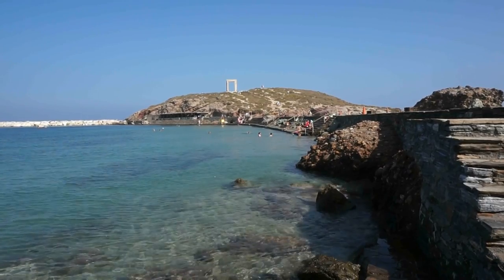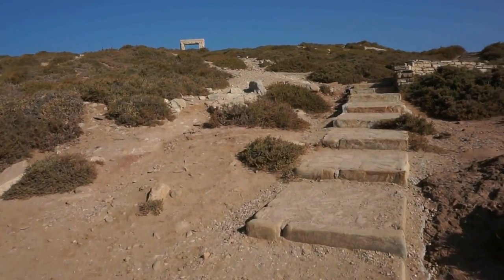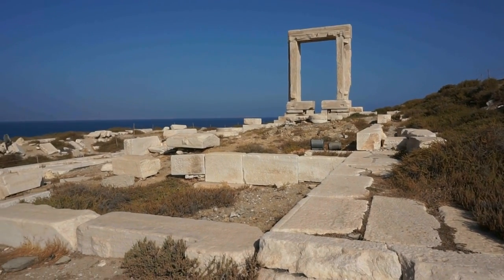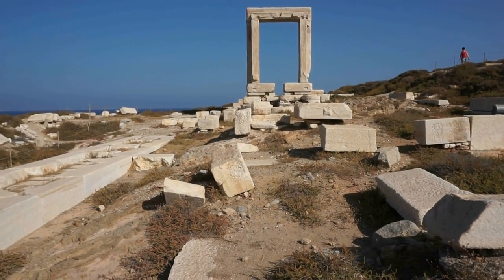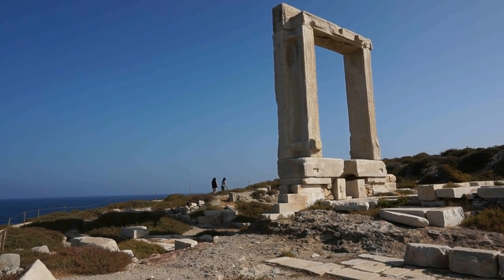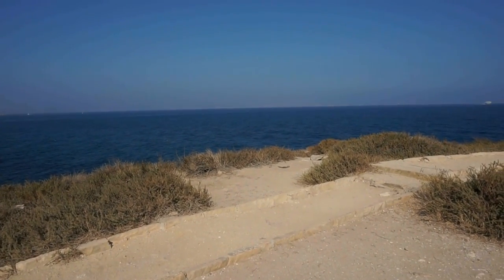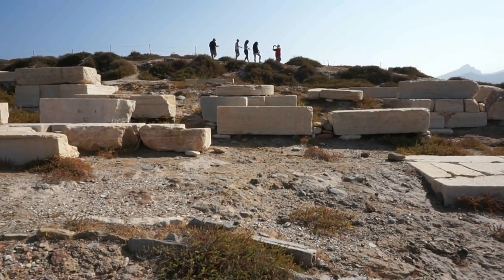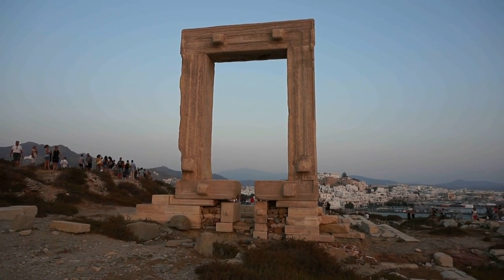Island of Naxos: Marble entrance (Portara) to ancient temple views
Portara, the Temple of Apollo at the Greek island of Naxos - the ancient Greek temple of Apollo (Portara) in Naxos in Greece. Let's visit the Greek island of Naxos and let's visit the ancient Greek temple of Apollo (Portara). Standing on the islet of Palatia, at the entrance to Naxos harbor, the ancient Greek temple of Apollo (Portara) comprises four marble parts weighing about 20 tons each. The ancient Greek temple of Apollo's construction was initiated by the tyrant Lygdamis in the 6th century BC on the Greek island of Naxos, according to the specifications of the temples of Olympic Zeus in Athens and of the goddess Hera on Samos.
The ancient Greek temple of Apollo (Portara) in Naxos measured 59m in length and 28m in width, and its entrance was on the western side of Naxos –an unusual feature for an Ionian-style temple.
The monumental gate seen today at the ancient Greek temple of Apollo, which led from the vestibule to the main part of the temple, lies amidst traces of its foundations and those of a peripheral colonnade that was never completed.
An arched Christian church was built on the ruins in the 6th or 7th century.
The islet of Palatia has been associated with the worship of Ariadne — a Cretan princess — and Dionysus, the god of wine and merriment.